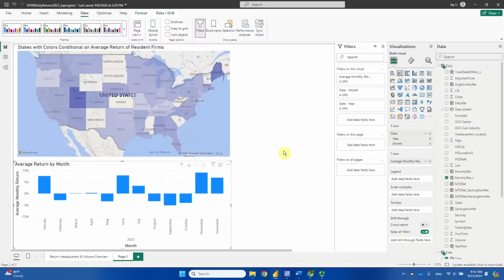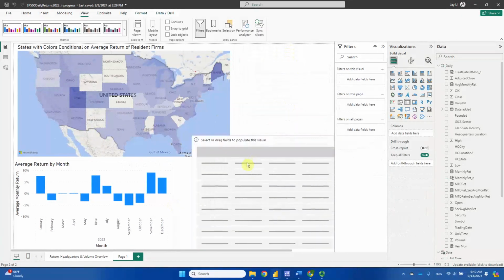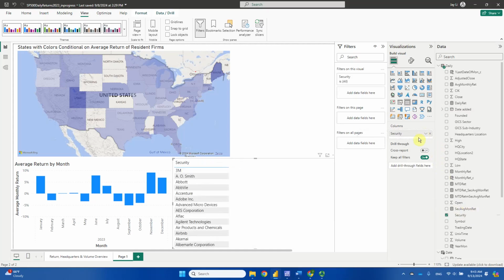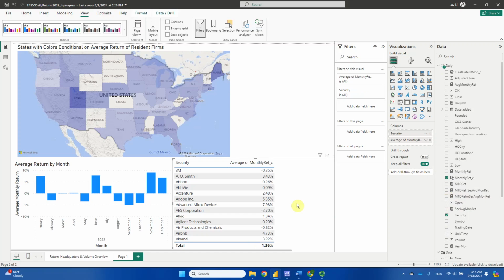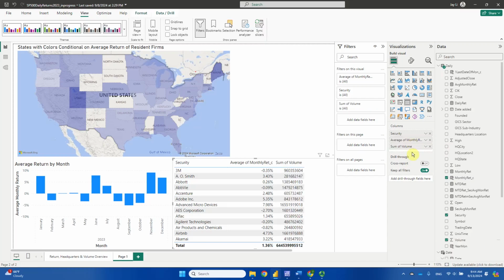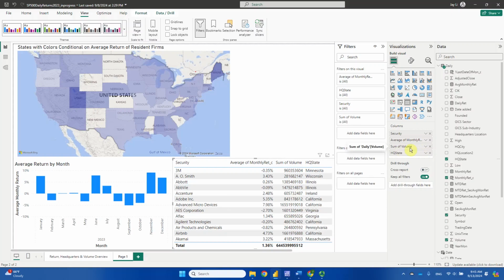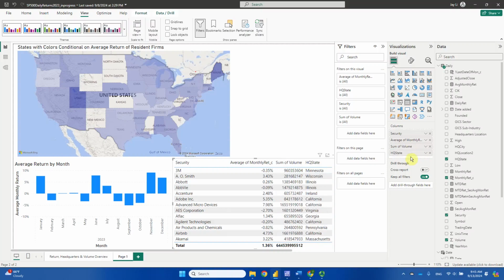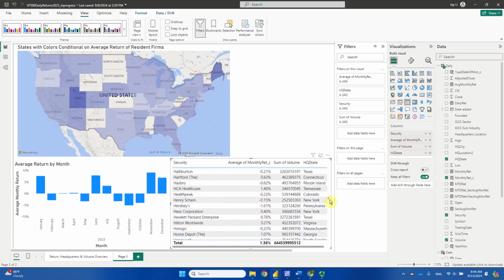PBI 4.06 Headquarters, States, Securities, Monthly Return, Volume - Table Visual